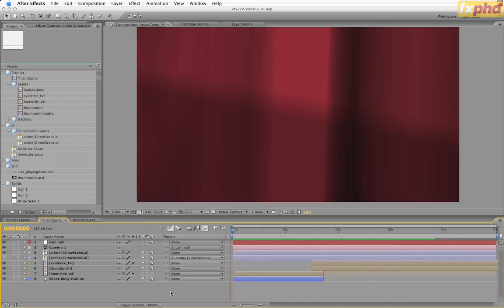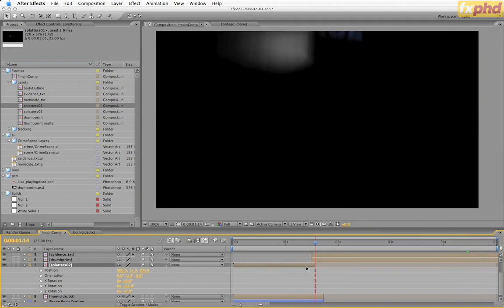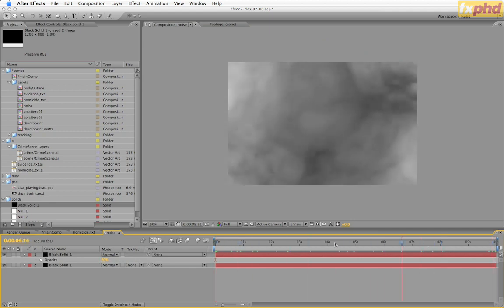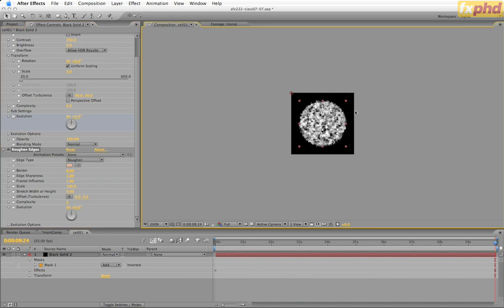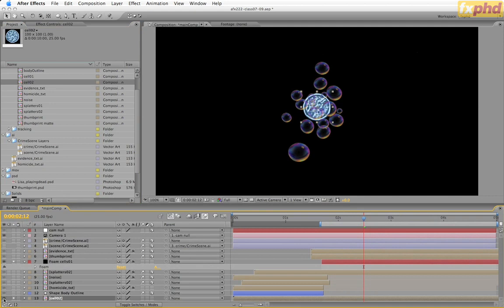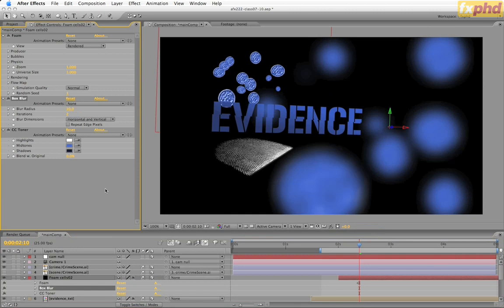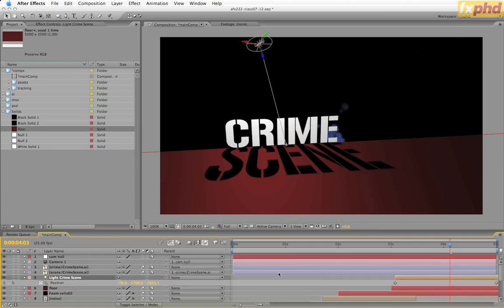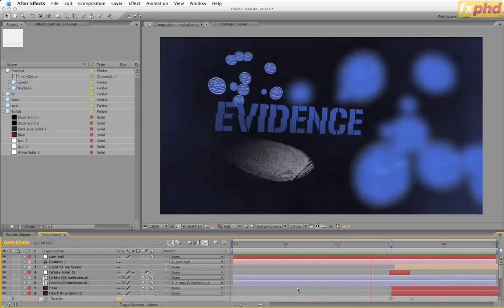After Effect урок 7